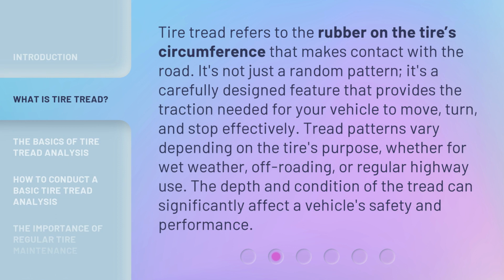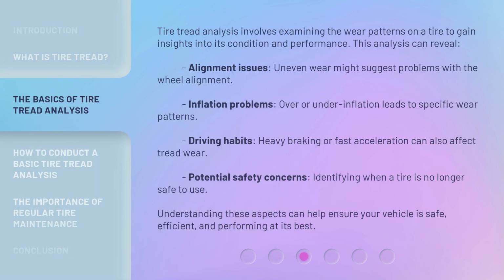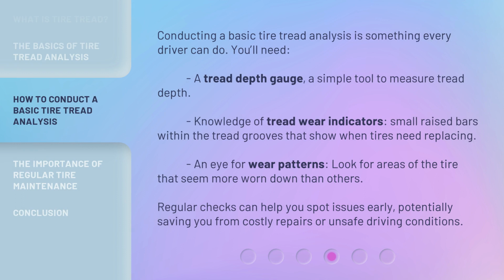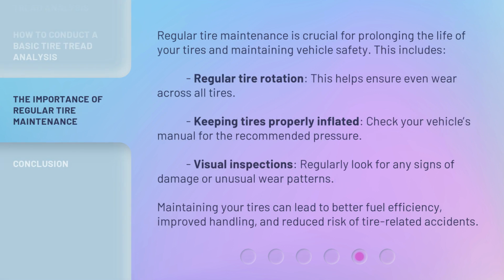Understanding Tire Tread Analysis: A Guide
Tread Talk: Mastering Tire Tread Analysis • Discover the ins and outs of tire tread analysis in this informative guide. Learn how to interpret tire tread patterns and make informed decisions for optimal performance and safety.

00:00 • Introduction - Understanding Tire Tread Analysis: A Guide
00:37 • What is Tire Tread?
01:12 • The Basics of Tire Tread Analysis
01:55 • How to Conduct a Basic Tire Tread Analysis
02:31 • The Importance of Regular Tire Maintenance